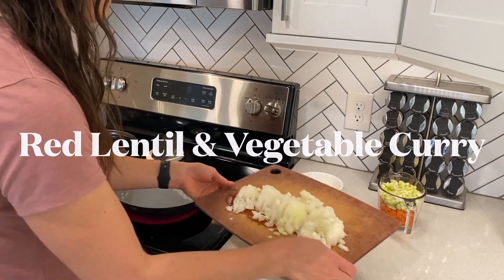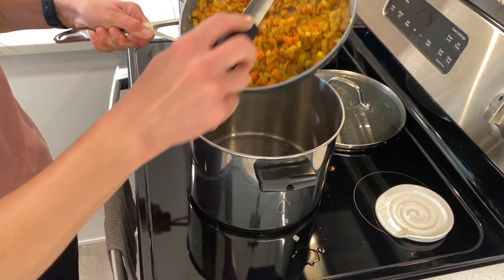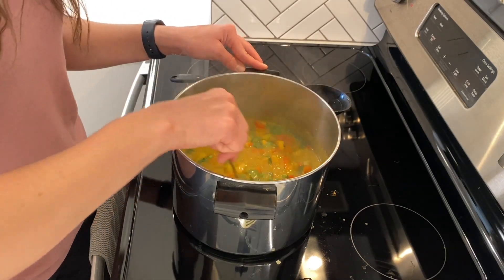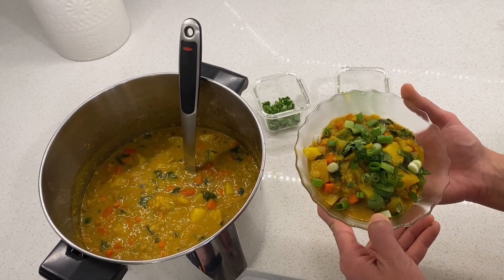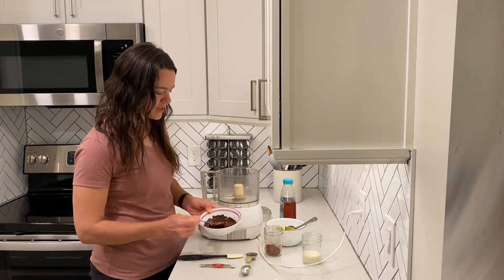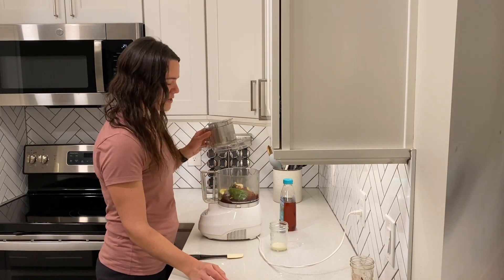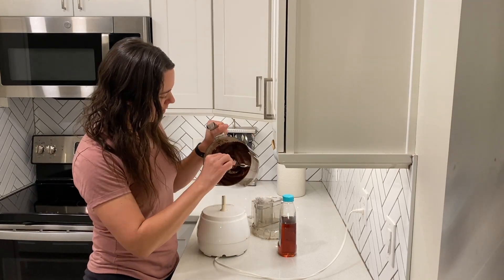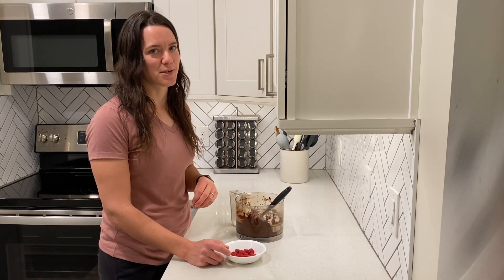Dinner with a Doctor Recipe Tutorials - April 2024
Recipes in this video and recipe credits are below:

Red Lentil & Vegetable Curry
By Chelle Hess

1 Tbsp. Avocado oil
1 1/4 cup diced onion
1 cup diced carrot
1 cup diced celery
3 Tbsp. Minced garlic

—Sauté on medium heat until onion is almost translucent then add:

4 Tbsp. Curry powder
2 Tbsp. Minced Ginger
2 Tbsp. Mushroom Seasoning or Unami seasoning
1 tsp. Turmeric

—Stir all seasoning in with sautéed veggies then add:

2 Tbsp. Liquid Aminos or Soy Sauce
4 cans of coconut milk (or for lower fat use 2 cans coconut milk and 2 cans of water)

—Bring to a boil then add:

3 cups of diced Yukon or yellow potato
3/4 cup dry red lentils

—Cook until potatoes are fork tender and lentils are soft then add:

1 cup chopped spinach
1 cup diced red bell peppers

—Let simmer for 2-3 minutes
—Garnish with your choice of diced green onions, chopped cilantro, sliced jalapeños, and lime wedge.
—Serve with choice of rice and Naan bread.

_Serves 8_

Kachumber (Cucumber) Salad
By Swasthi Recipes

2 c cucumbers, diced (leave skin on if English cucumbers, or peel cucumbers if desired)
1 c tomatoes (about 2 medium)
1/2 c red onion
1 green chili pepper, deseeded and chopped (may omit if wanting more mild heat)
1/4 cup cilantro leaves, chopped
1/4 tsp Himalayan pink salt (or other salt)
1/2 tsp cumin powder
1/4 tsp black pepper or 1/4 tsp red chili powder (may omit if wanting more mild heat)
1/8 tsp red chili powder (for garnish)
1 small lemon

—Chop the cucumbers, tomatoes, onion, chili pepper, and cilantro
—Add salt, cumin, pepper, chili powder, and lemon juice and stir to combine
—Serve chilled shortly after making as a side dish to an Indian meal

Avocado Chocolate Mousse
By: Well Plated by Erin

4 oz semisweet chocolate (like chocolate chips), at least 60% dark (about 1/2 cup + 2T)
2 large ripe avocados (about 8 oz avocado flesh each)
3 Tbsp unsweetened cocoa powder
1/4 c unsweetened plant milk of choice
1 tsp vanilla extract
1/8 tsp salt
Optional: 1–3 tsp light agave nectar (okay to substitute pure maple syrup, though the flavor will change somewhat)

Optional serving garnishes: fresh raspberries or sliced strawberries, vegan whipped cream (like home whipped coconut whipped cream to keep vegan), chocolate shavings

—Place the chopped chocolate or chocolate chips in a microwave-safe bowl. Microwave in 30-second bursts, stirring between each and watching carefully so that the chocolate does not burn. When the chocolate is almost completely melted, remove it from the microwave and stir until smooth.

—Halve and pit the avocados, then scoop them into a food processor fitted with a steel blade or high-powered blender. Add the melted chocolate, cocoa powder, almond milk, vanilla extract, and salt. Blend until very smooth and creamy, stopping to scrape down the bowl as needed. Taste and add a few teaspoons of agave if additional sweetness is desired.
—Spoon into glasses. Enjoy immediately as a pudding, or for a thicker, mousse-like consistency, refrigerate until well chilled, 2 hours or overnight. Serve topped with raspberries, whipped cream, and chocolate shavings as desired.
_The mousse can be stored in the refrigerator, covered, for up to 1 week._

Timestamps:
00:00 - Dinner with a Doctor Recipe Tutorials
00:37 - Red Lentil & Vegetable Curry
05:11 - Indian Cucumber Salad
06:35 - Avocado Chocolate Pudding